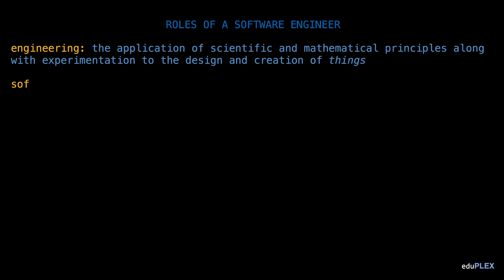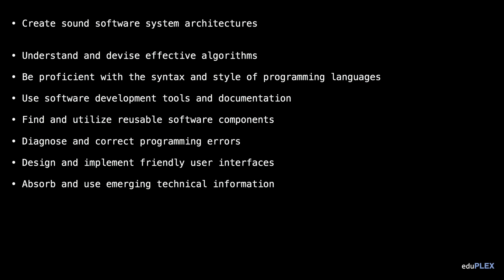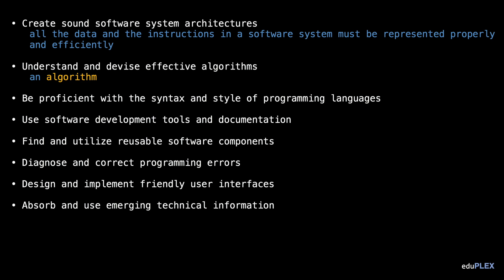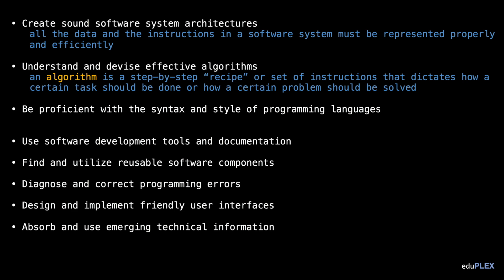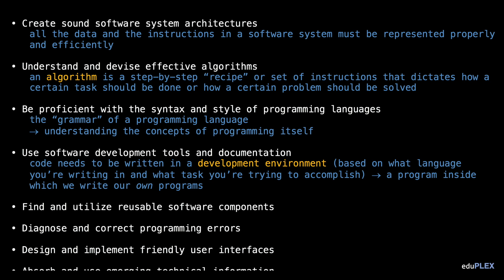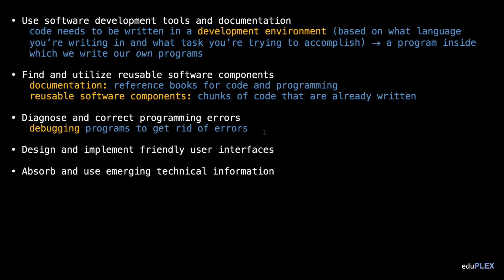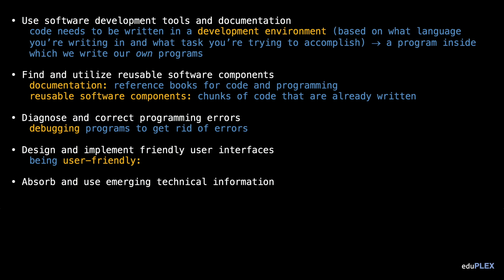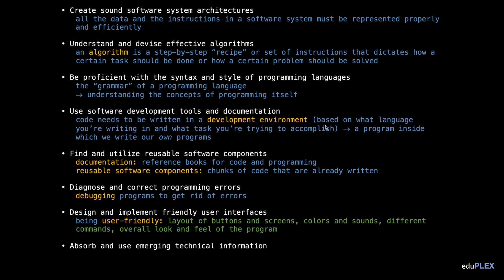Roles of a Software Engineer | Software Engineering Basics | AP Computer Science A | eduPLEX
Examining the roles of a software engineer, including the creation of system architectures and algorithms; using programming languages, development tools, documentation, and reusable software components; debugging programming errors; designing user interfaces; and understanding new technical information.

Inspired by Sal Khan and Khan Academy, eduPLEX began as a way to provide educational resources for topics in high school AP courses that were not already available online. Currently, eduPLEX is creating content for AP Computer Science A and AP Computer Science Principles, with plans of expanding to cover additional courses in the near future. We hope that our videos will promote an intuitive, self-paced pursuit into the realm of computer science and higher learning for students anywhere in the world.

Created by Faiaz Rahman.